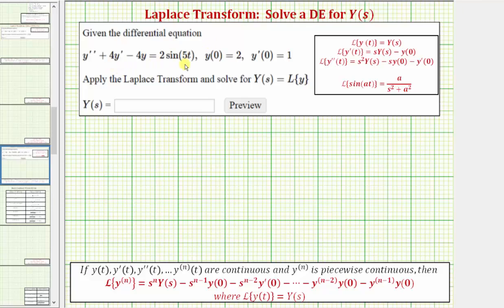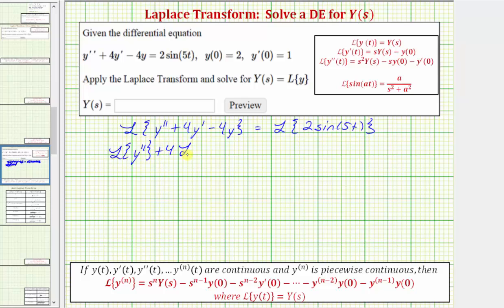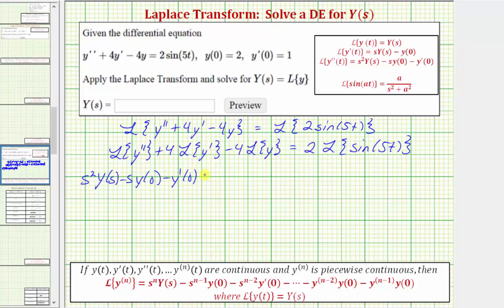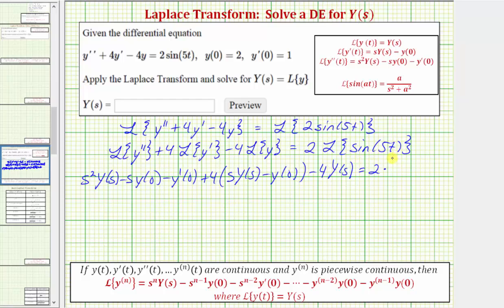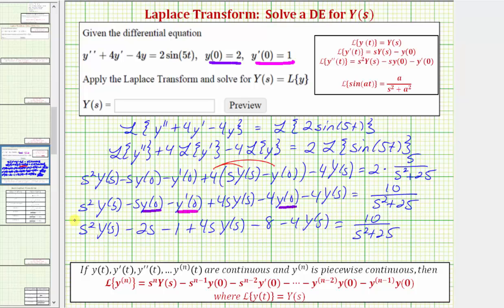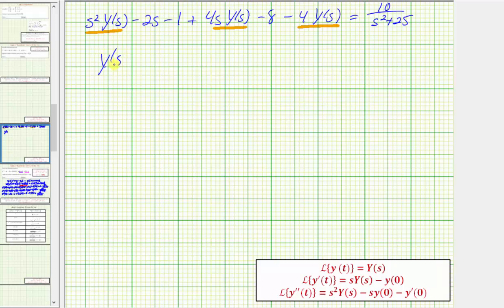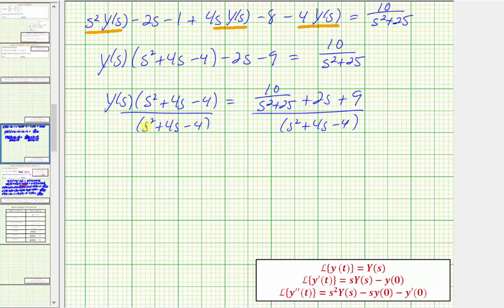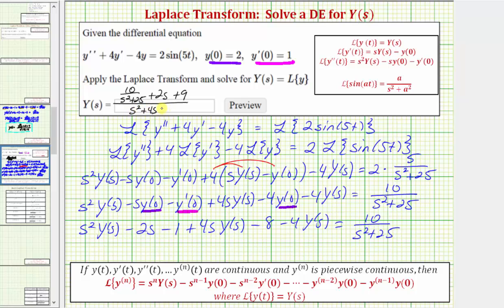Laplace Transform: Find Y(s)=L(y) Given a Nonhomogeneous Differential Equation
This video shows how to use Laplace transforms to determine Y(s) given a differential equation and initial conditions.